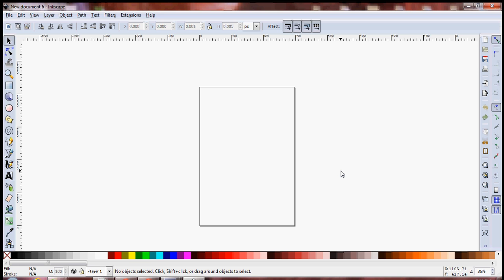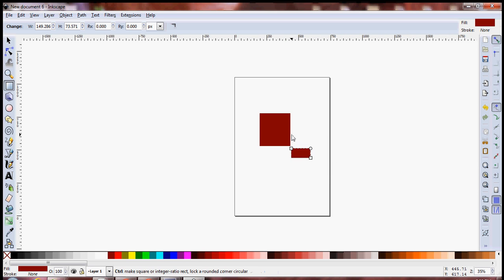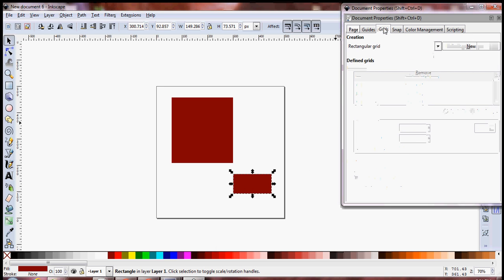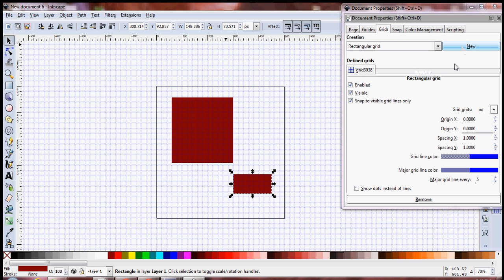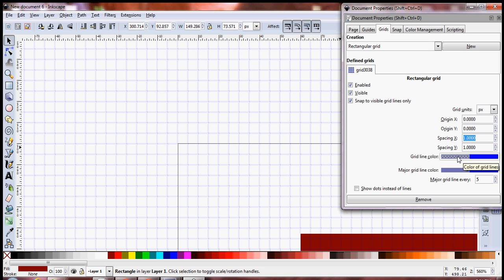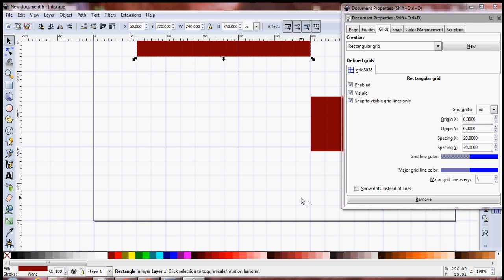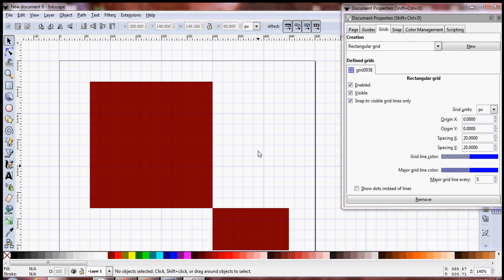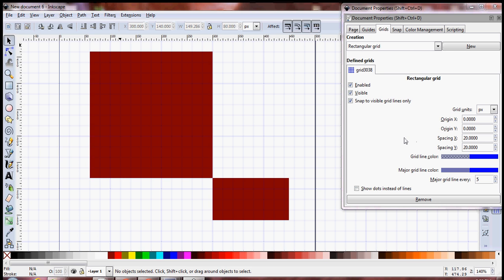Inkscape Basics : Creating And Managing Grids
In this video, I am gonna show you how to create a grid using Inkscape. Grids come in extremely handy when you are designing because you can set them up such that figures in your diagram can snap to it, thereby giving your document a neat symmetry.

The version of Inkscape that I use is 0.48